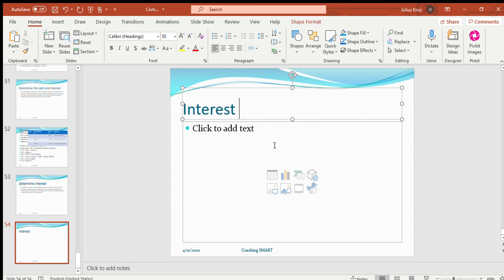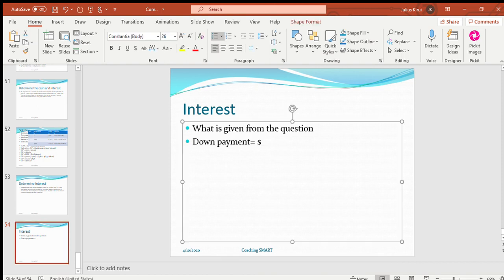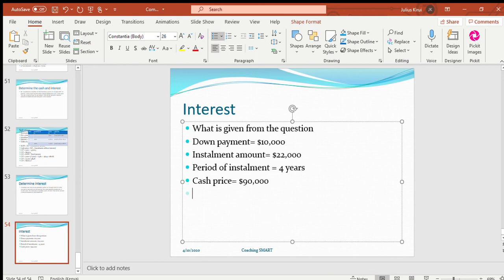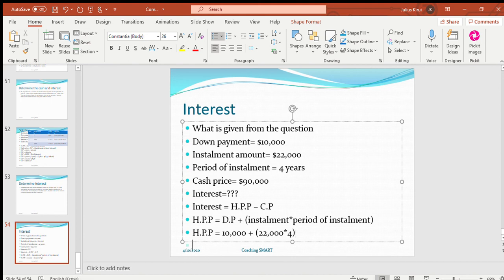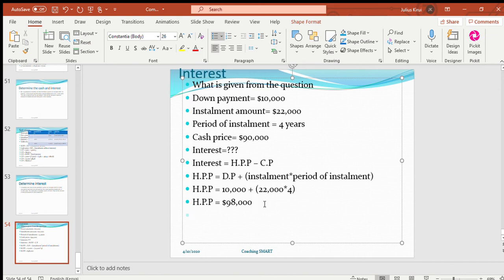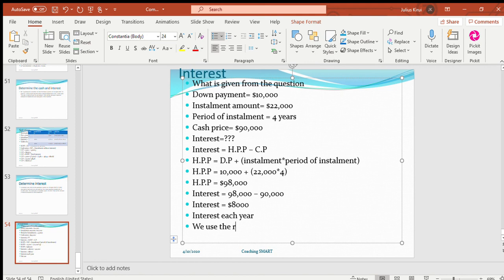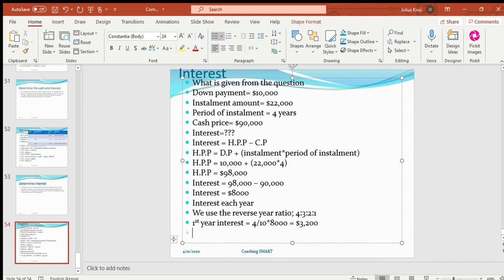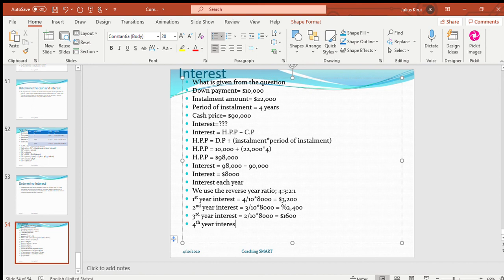Understanding Hire Purchase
The objective is to understand the preparation of interest when all items are given in the question.